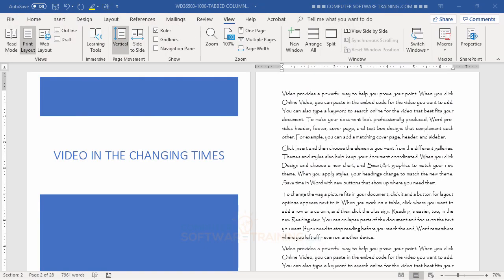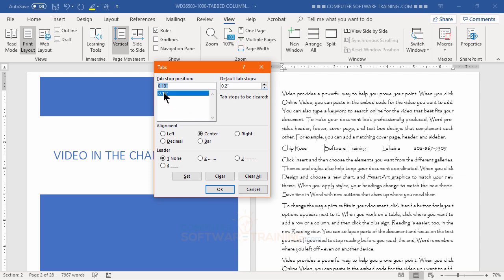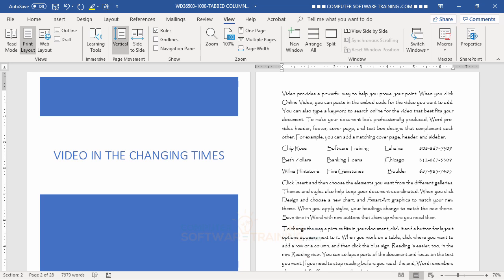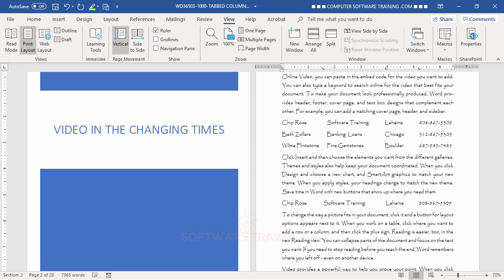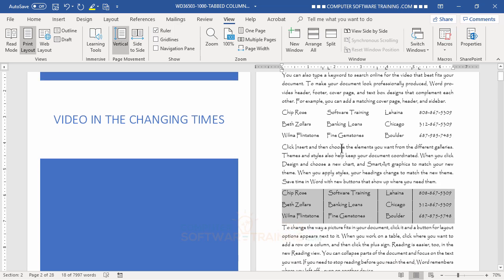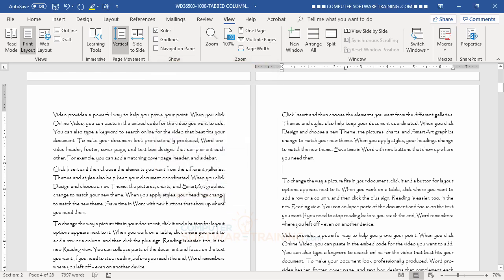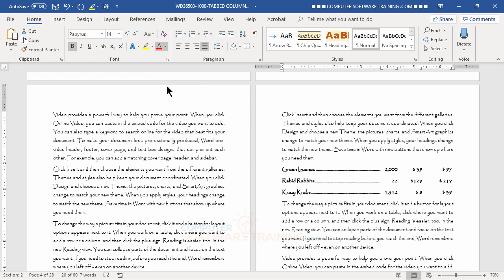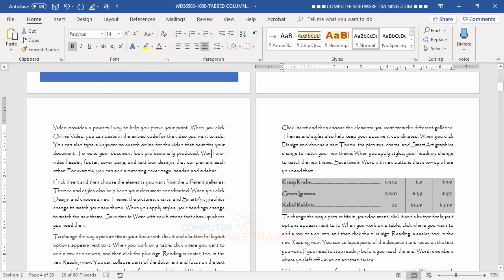WD-01-25 — Tabbed Columns and Sorting: Organize Content with Precision and Flexibility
In this Microsoft Word Classes video, we explore the power of tabbed columns and sorting — advanced techniques that let you organize content with precision and deliver clean, professional layouts. Beyond what’s covered in a basic Microsoft Word course, this session dives into setting and customizing tab stops, including left, center, right, decimal, and bar tabs, so you can align text exactly where you need it. You'll learn how to use the ruler and Tabs dialog box to fine-tune tab positions for creating column-like structures within paragraphs, making it easier to design lists, forms, or agenda-style layouts without using tables. We also cover leader dots and lines to guide readers' eyes across a page, perfect for indexes or directories. Moving into sorting, you’ll see how to organize text-based lists or tabbed columns alphabetically or numerically right inside Word — ideal for keeping data clean and accessible. In Microsoft Word online, while some tab customization options are limited, mastering these features on desktop helps ensure content stays properly formatted when shared. Advanced Microsoft Word tutorial sessions emphasize tabs and sorting for creating event programs, financial breakdowns, and quick-reference guides where clarity is critical. Mastering how to make a Microsoft Word document that uses tabs and sorting effectively elevates your layout skills and enables you to present detailed content clearly and efficiently. By the end of this video, you’ll confidently control alignment, create structured layouts, and organize information with style.
📊 Explore Our Complete Microsoft Word Course Lineup